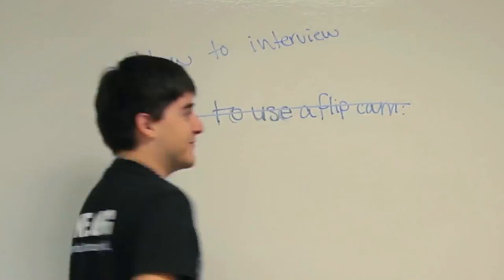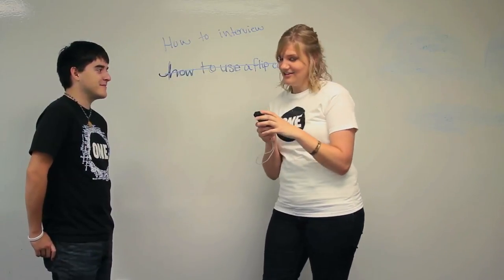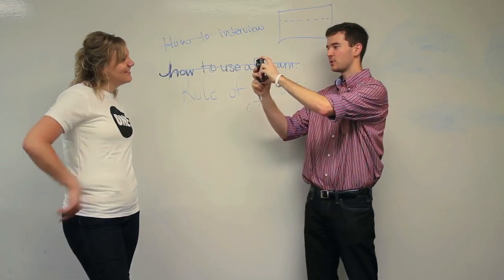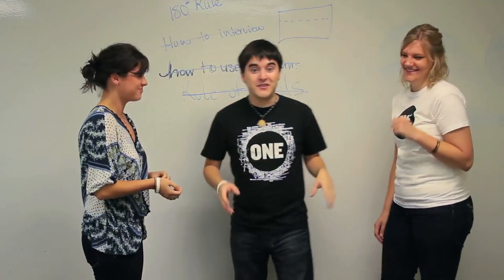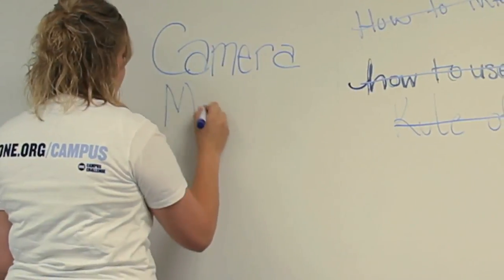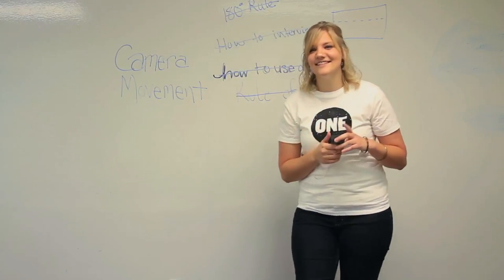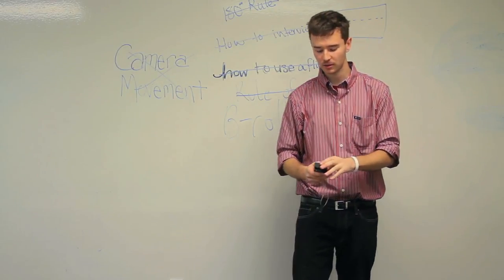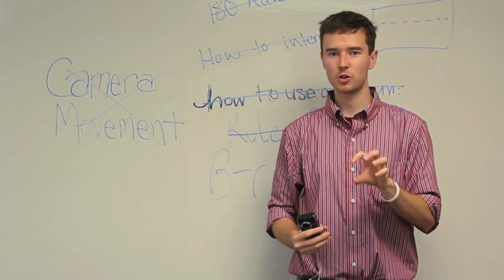How to use a Flip Cam